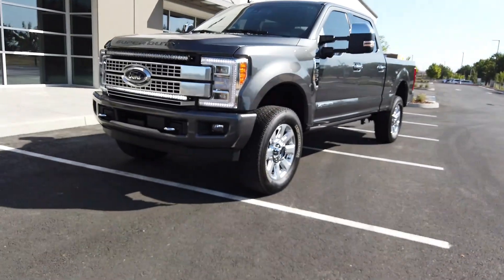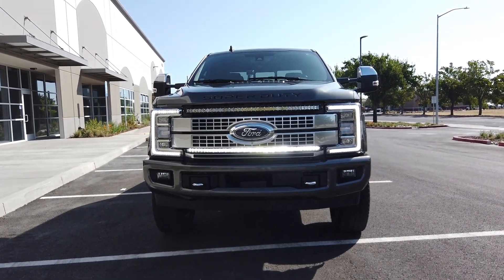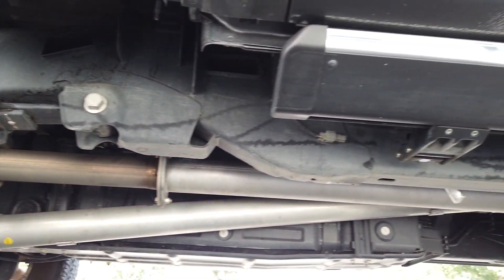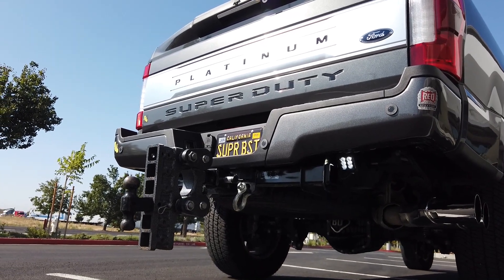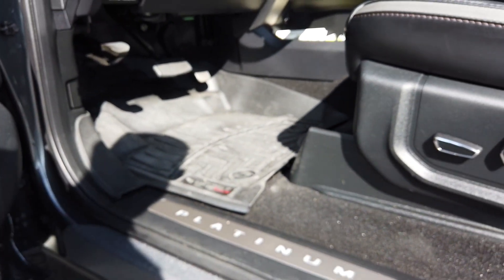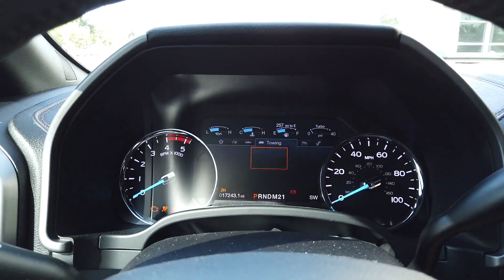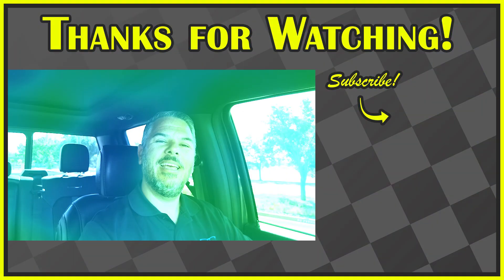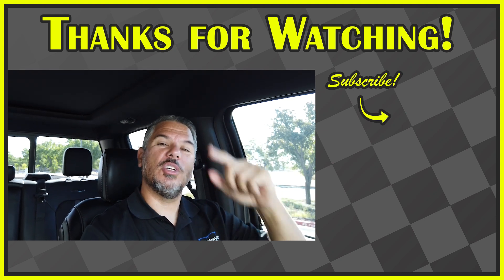2019 Ford Super Duty F-250 Platinum 6 Month / 15000 Mile Check In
WOW! Time flies when you're having fun. Here's the (somewhat) overdue 2019 Ford Super Duty F-250 Platinum 6 Month / 15,000 Mile check in.

Huge shout out and thank you to Red Label Automotive in Vacaville California for your continues support on the SUPER BEAST!

Regardless if you're a two or four wheel fan, diesel or gasoline enthusiast... don't forget to hit the subscribe button for more motorcycle, product review, street ride, track day and four wheel content!

Hit up to learn more about Cali Track Days, the track day provider that is from the street guys, for the street guys and the home of $100 track days!